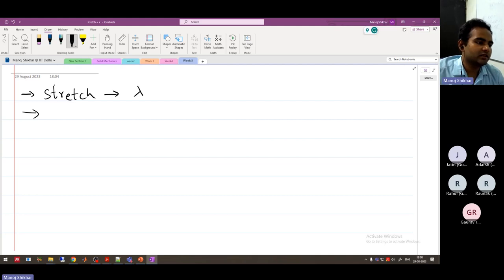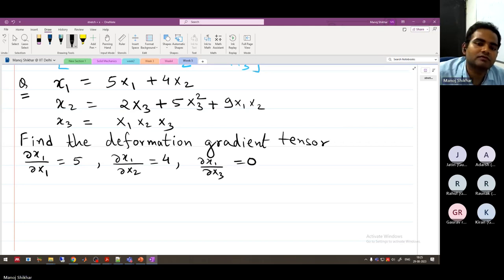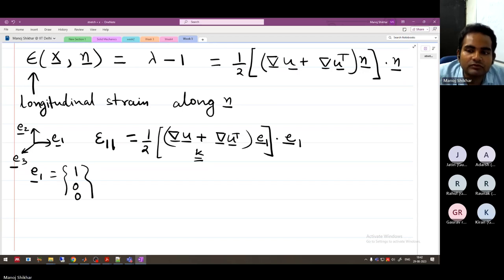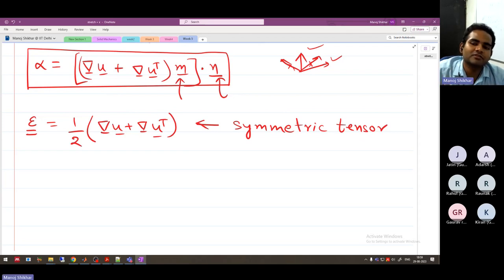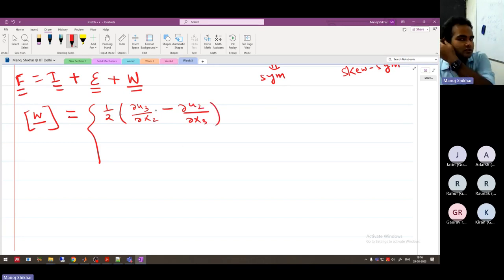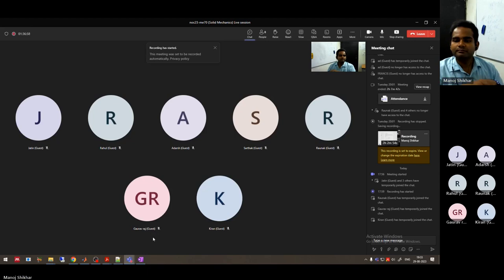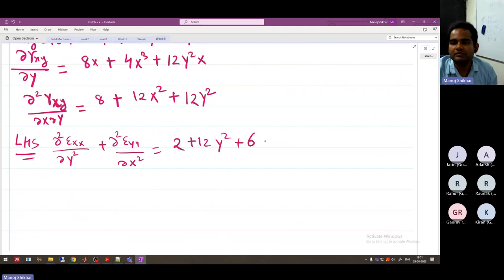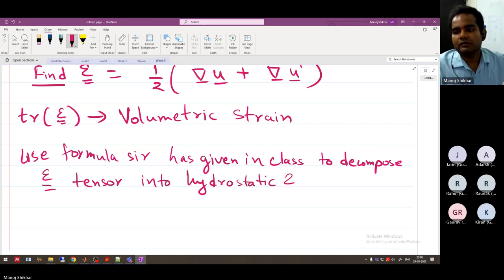Live session week 5: Concept of Strain , Stress Strain Similarities, Strain Mohr's Circle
Live session for lectures covered in week 5 of course Solid Mechanics (noc23-me70)  taken on  29-Aug-2023